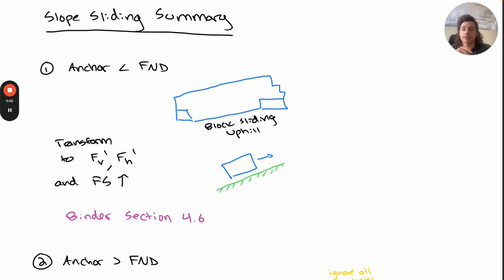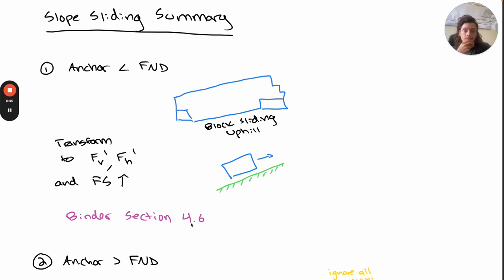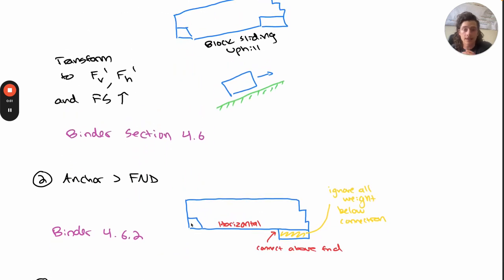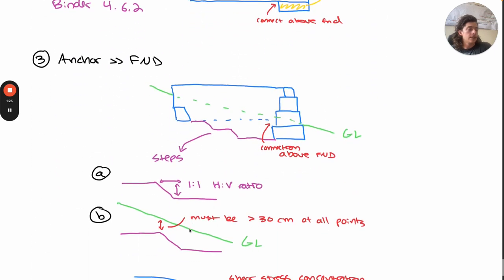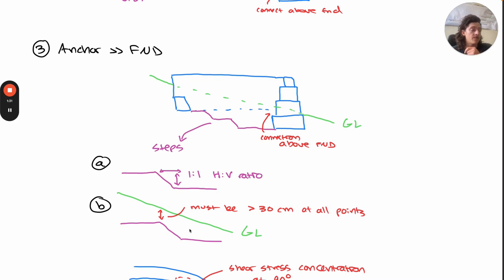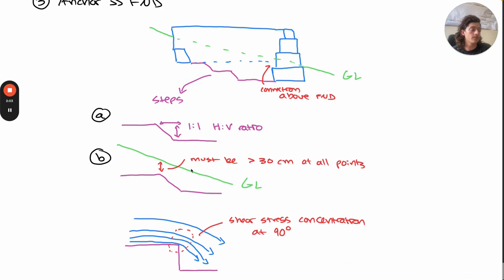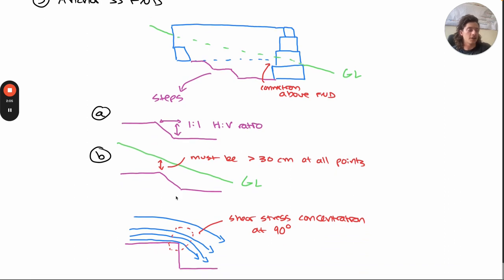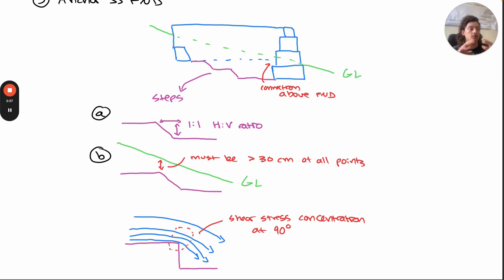BP211 - Sliding (Summary)